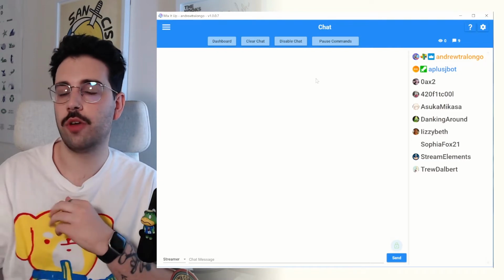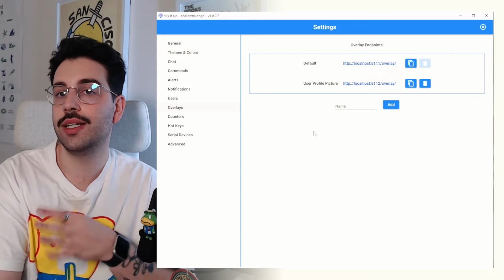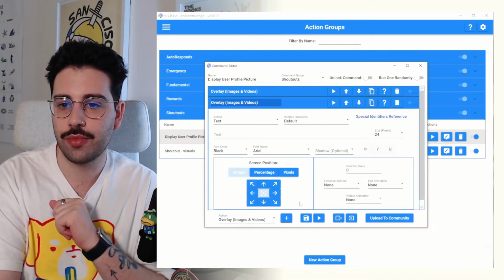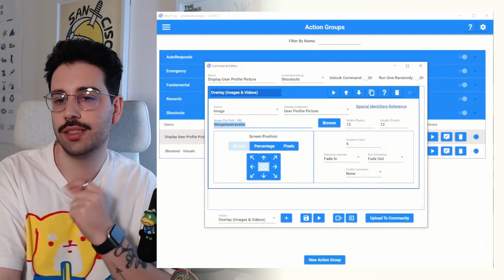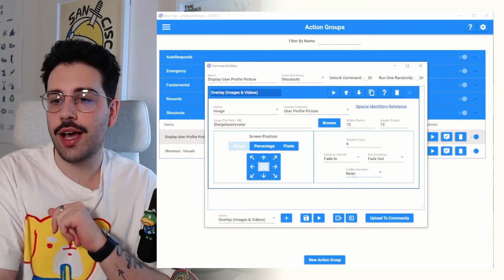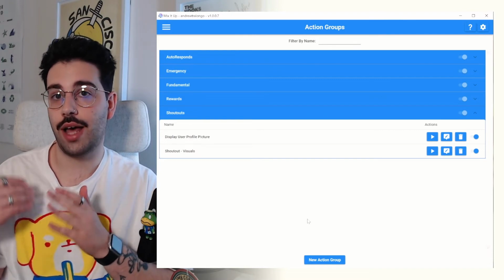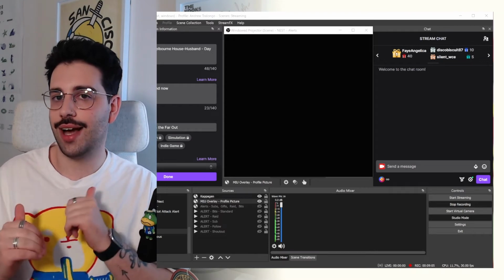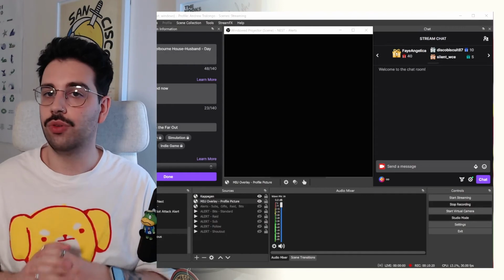Display Your Viewers Profile Pictures in OBS using Mix It Up! | Mix It Up Bot Tutorial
Displaying your viewer's profile pictures in your stream will let you connect and appreciate your viewers that little bit more!

So if you're using Mix It Up, this is a must-know for your stream! (By the way, if you're not using Mix It Up... come on... )

📑 Chapters

Intro: 0:00
Creating Your MIU Overlay 0:23
Creating the Command 1:13
Setting up OBS 4:12
Outro 5:37

(sorry for the long link 💜 )

🖤💛❤️️ Acknowledgement of traditional owners 🖤💛❤️️
We acknowledge the Traditional Owners of the land on which we record and broadcast. We pay our respects to their Elders, past and present, and the Aboriginal Elders of other communities who may be here today.